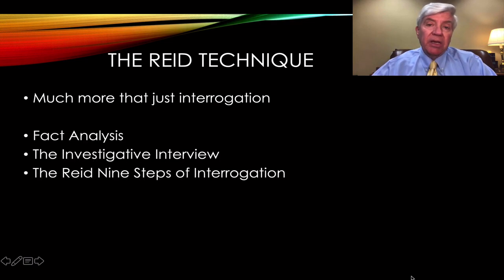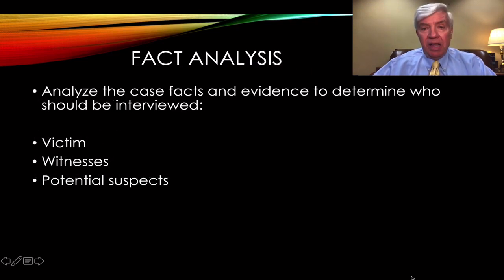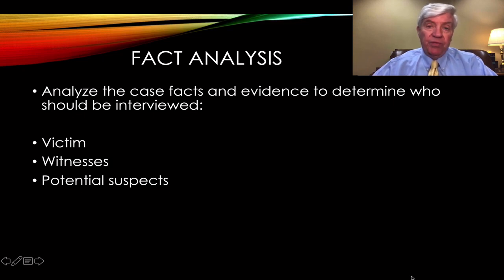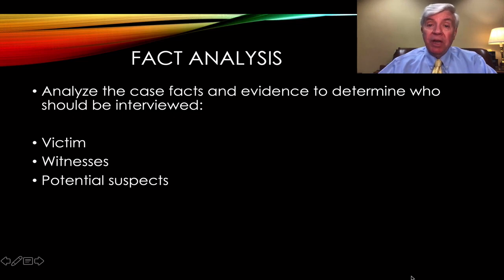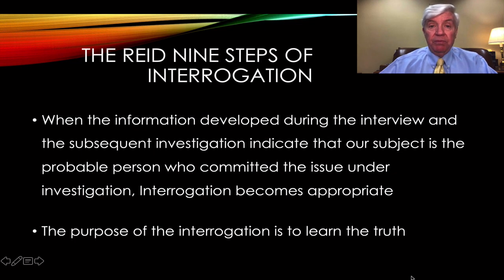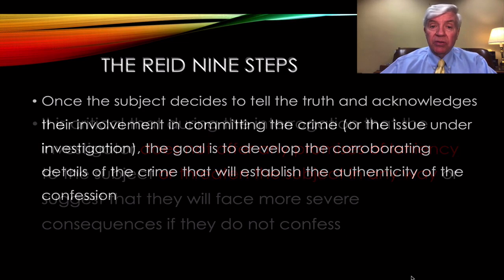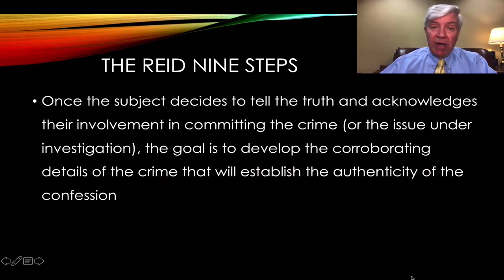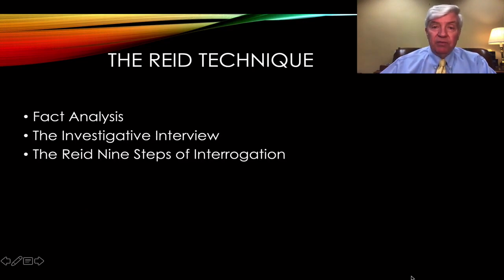Description of the Reid Technique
Information about The Reid Technique. After watching our video, please copy and paste these links into your browser for articles that give more details.